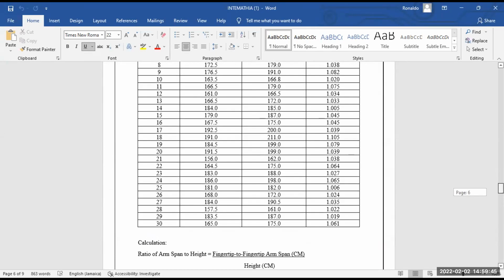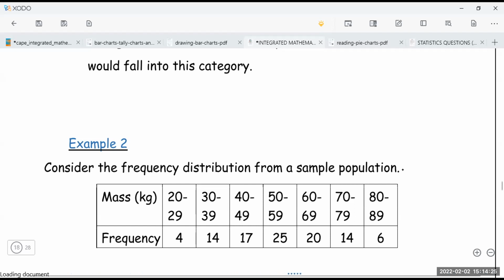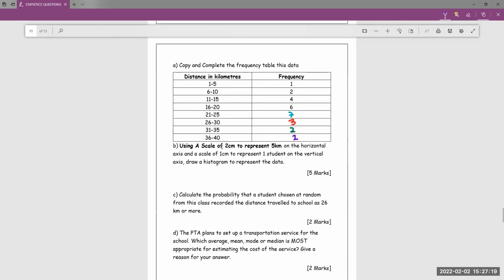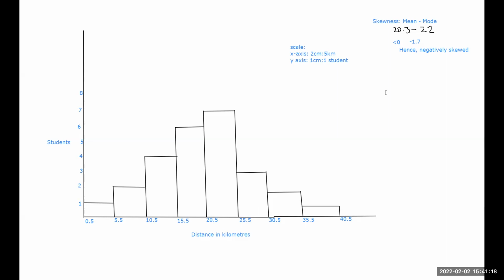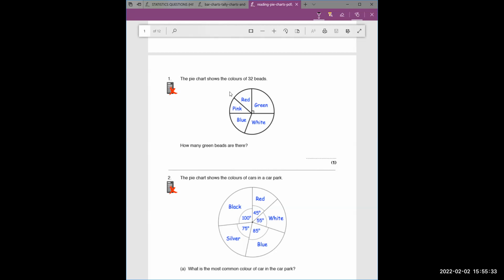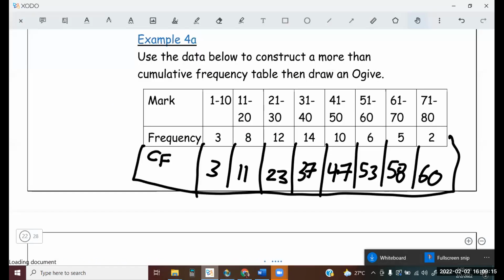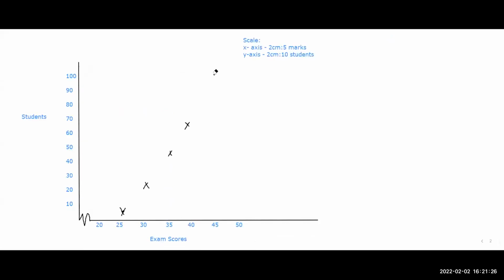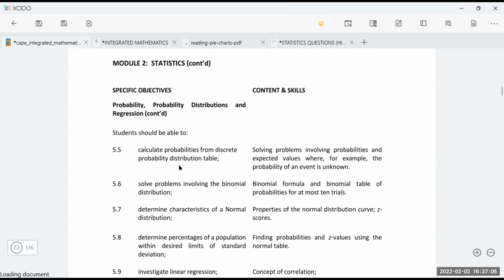Statistical Diagrams|Histrogram, Cumulative Frequency, Boxplot and More|CAPE INTEGRATED MATEMATICS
Bar chart, pie chart, line graph, histogram,
cumulative frequency graph, stem-and-leaf,
box-and-whiskers plot, scatter plots; Crosstabulations of nominal/categorical data